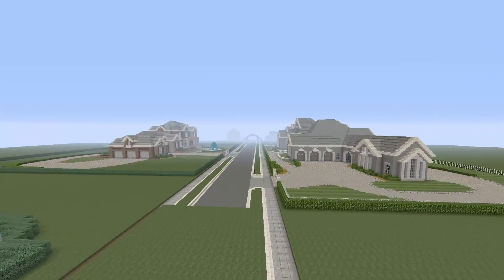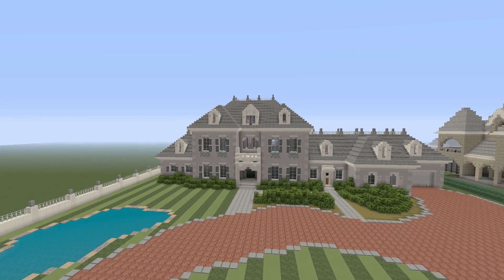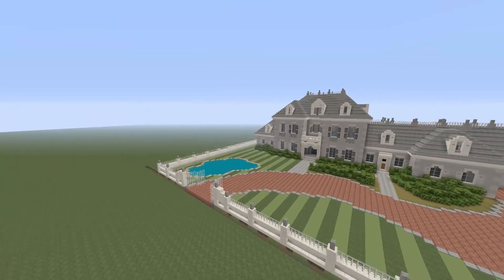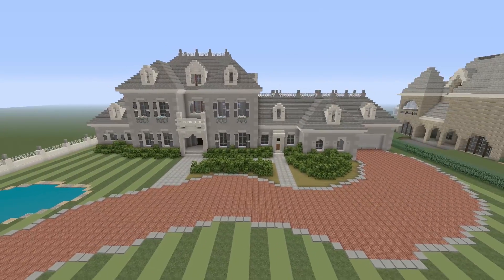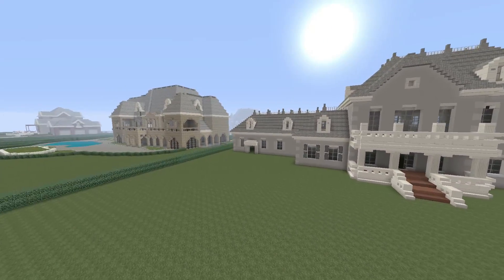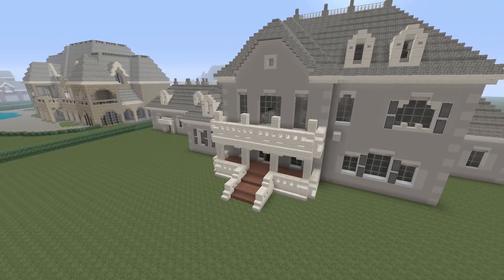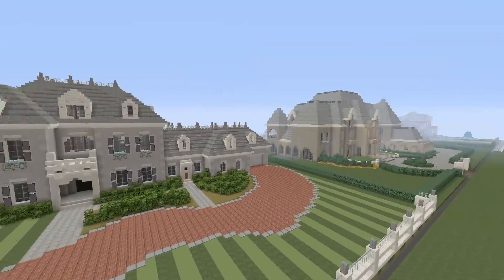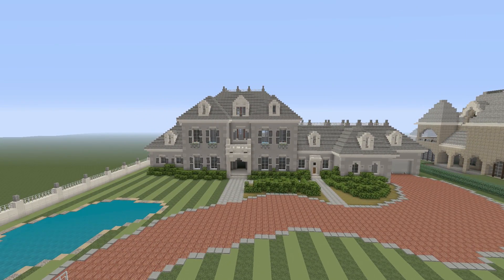Modern Traditional Mansion Tour in Minecraft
Madrinas Drinker

Logo made by Brittany Lavy Designs:
contact her about making your next logo or designs